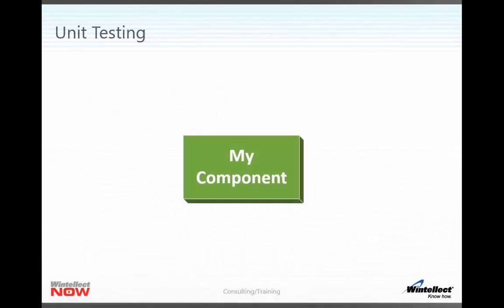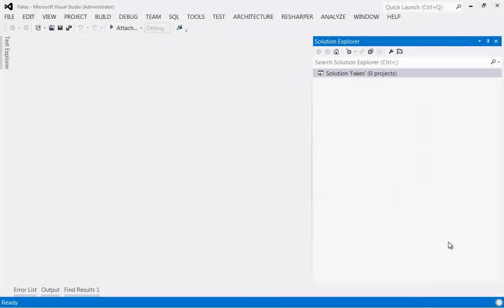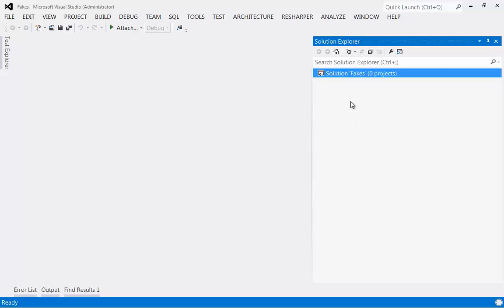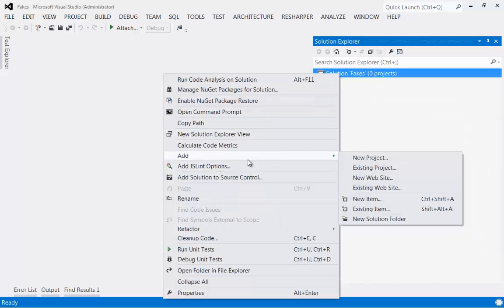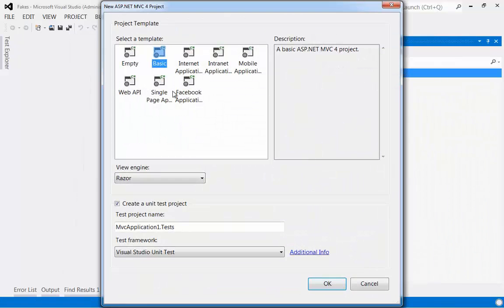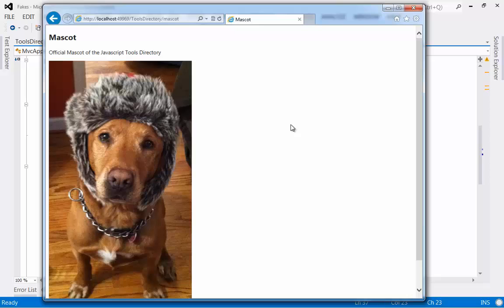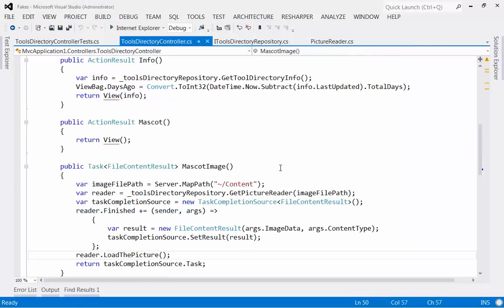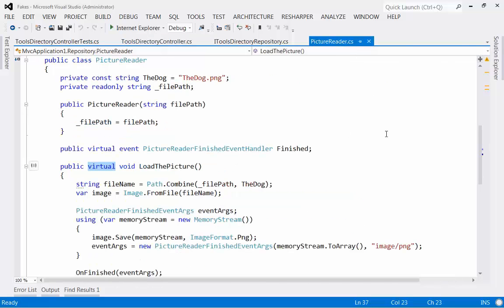Microsoft Fakes Sneak Peek by Dave Baskin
Enjoy a sneak peek of Dave Baskin's "Microsoft Fakes" course on WintellectNOW.

Microsoft Fakes is a tool that helps you to isolate code from its dependencies within your unit tests. Learn how to use it to test an ASP.NET MVC application by using Stubs and Shims to address common testing scenarios, including testing components with dependencies on static methods or sealed classes that previously couldn't be isolated.